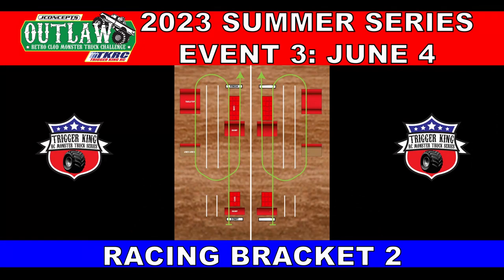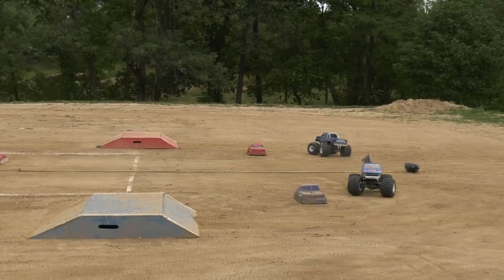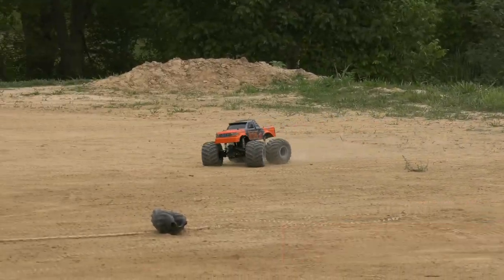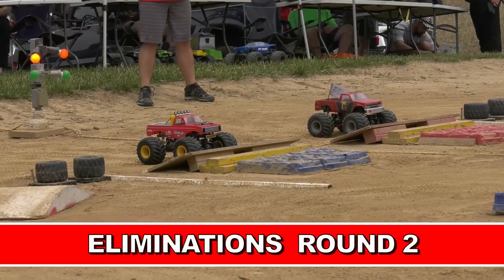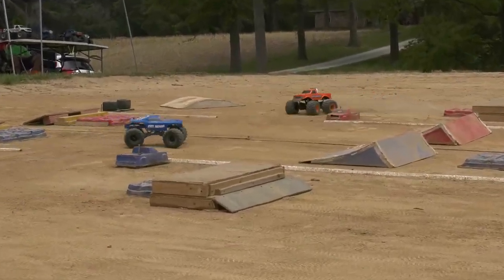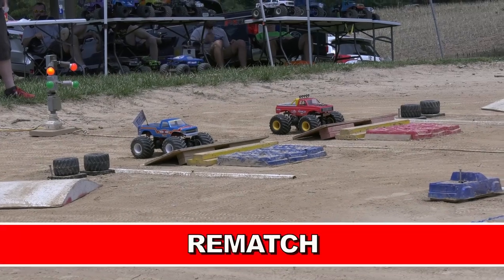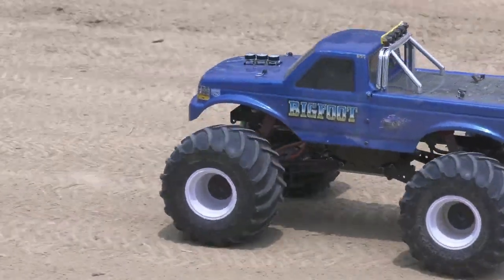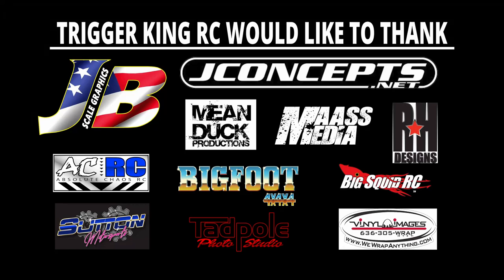TK with COMMENTARY Outlaw Retro Clod Bracket 2 Trigger King RC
Outlaw Retro Clod racing bracket 2 with COMMENTARY!  Race was on June 4th, 2023 at jbscalegraphics.com Raceway.